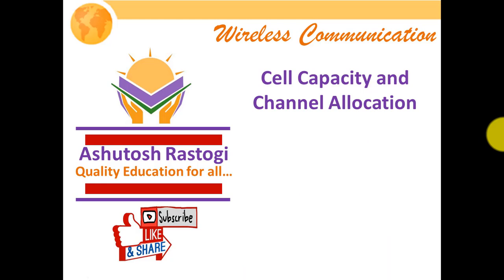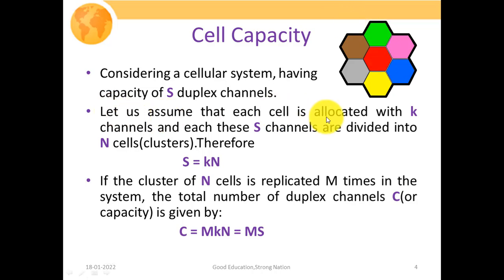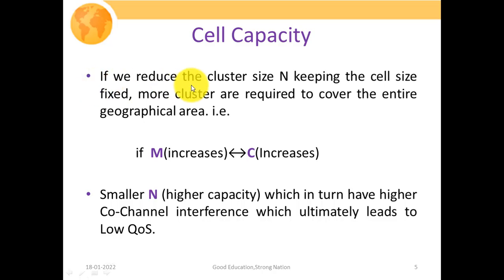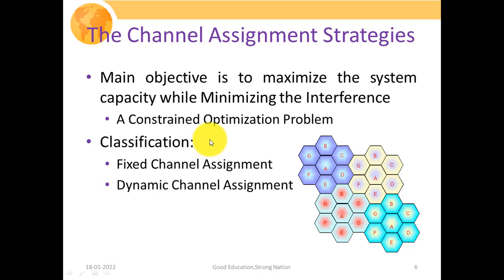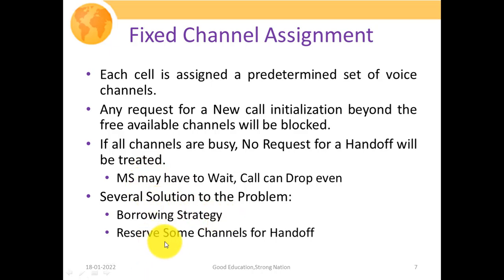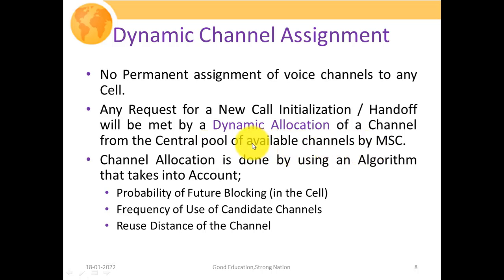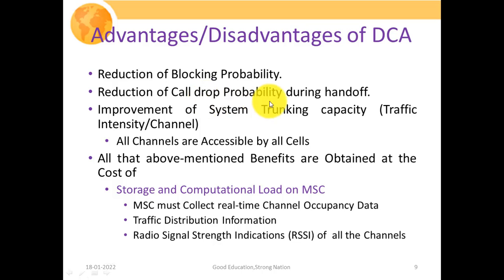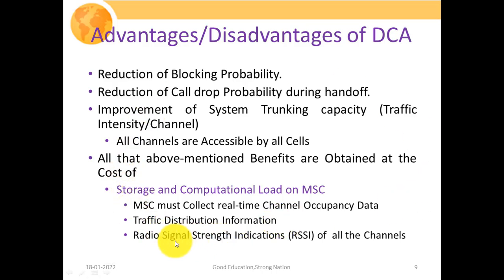Cell Capacity and Channel Allocation | Cellular Concepts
This Lecture describes the derivation of cellular capacity and various channel allocation mechanisms like Fixed channel allocation and Dynamic channel allocation.